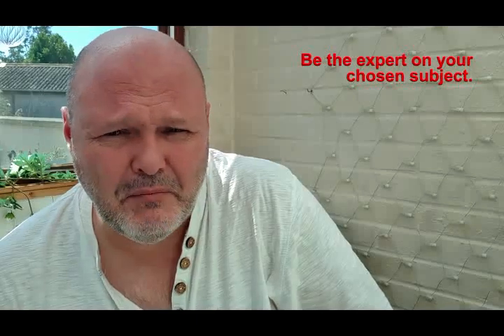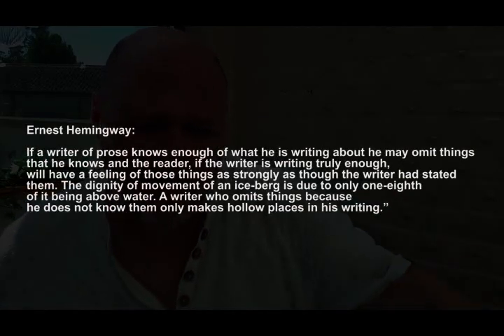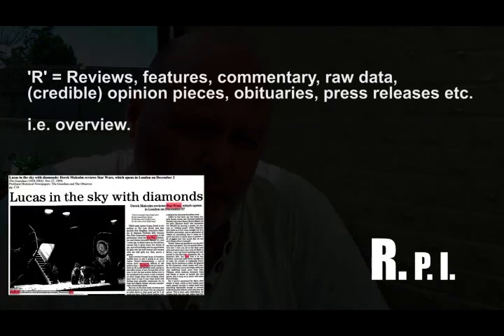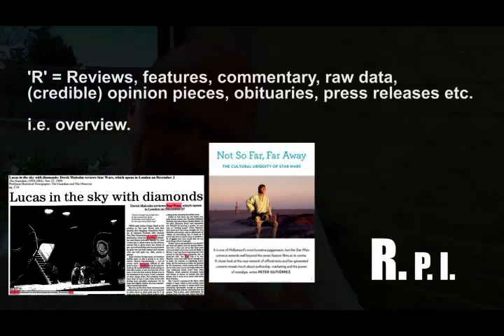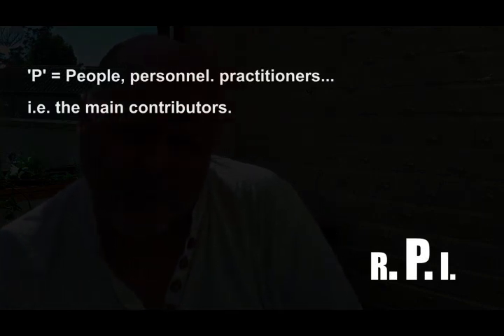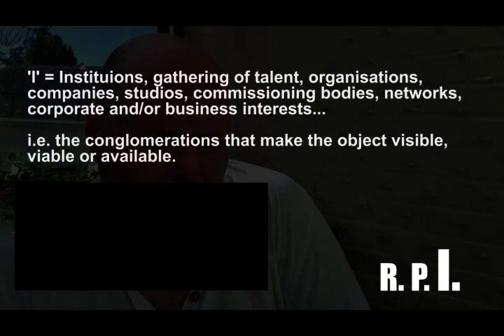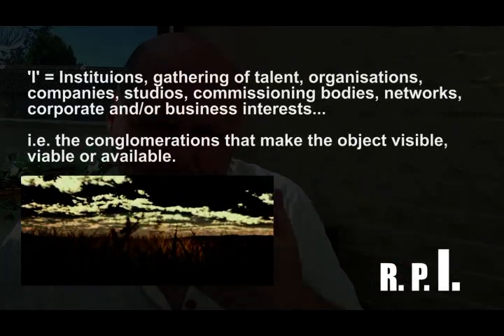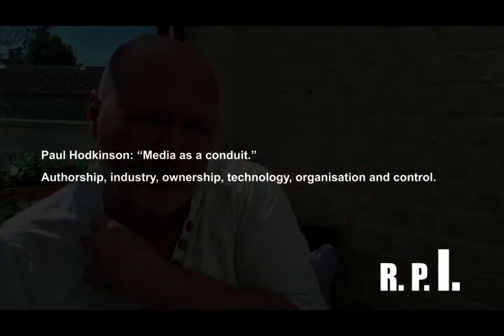Everything Has a History Part 1: Finding the context - an overview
Often one of the most difficult areas for undergraduate students committing to writing a piece, be it an essay, review, feature, blog etc., is finding the context for the thing they are talking about. There are many reasons for this, the main one being that, in truth, context is often overlooked and ignored on most online interaction. Yet to the wise student, this where you may well find the rationale you need to get started, and it isn't something that is supplied accurately by AI applications. In fact this area of research can often be lacking when using writing bots, and often AI bots will mangle details and accuracy references - which is the very meat of all academic/historical research. Beat the bots.

(This has been re-posted from my old University You Tube account).